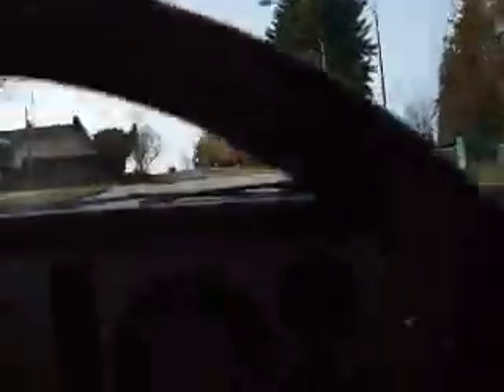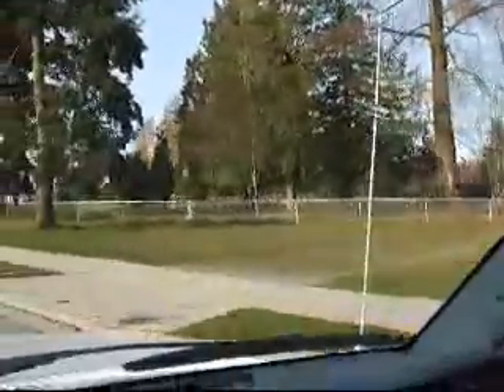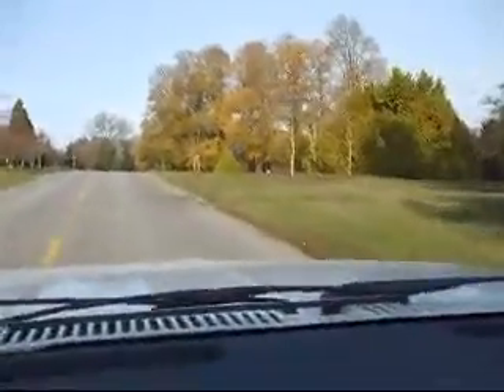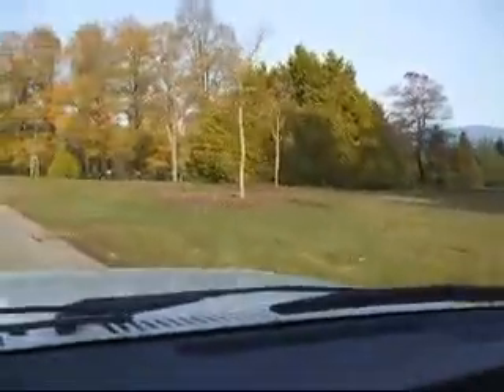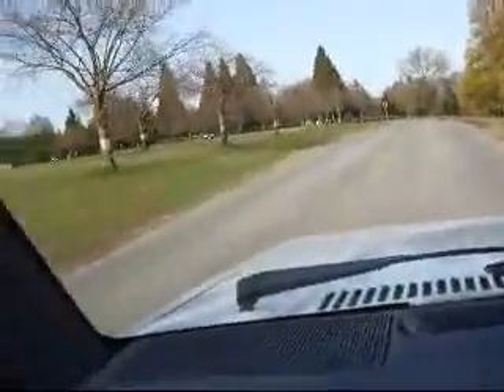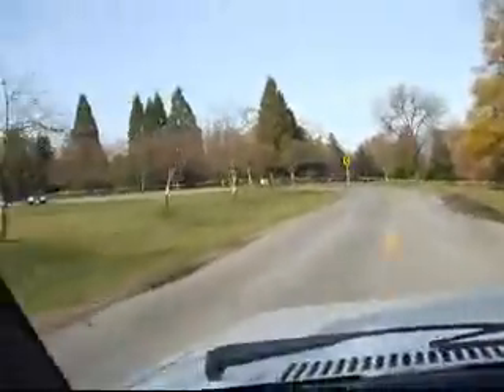70Amp. Draw Uphill Vancouver's Highest Pt. on Elec. Vehicle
new tel numbers
Battery Electric Vehicles must be made with Discarded Batteries to be Affordable

Ammeter reading going up to Queen Elizabeth Park in Vancouver, BC, on the Revived Battery Electric Pickup Truck.

Maximum reading was 70A intermittent peak and 50A-60A average peak.

The battery was halfway discharged before this run.

FOR SALE TO ELECTRIC VEHICLE MAKERS:
"Low Amp Draw" Current Reduction Breakthrough

I've developed a way of reducing current from 400A to 70A on the steep bridges of Metro Vancouver.

With this breakthrough, an EV can go further, or use fewer batteries.
Just one of the breakthroughs of the Vancouver Gadgeteers.

Make us an offer.
R o b  M a t t h i e s
126 W.3rd St, #38682,N. Vancouver, BC, V7M 3N1